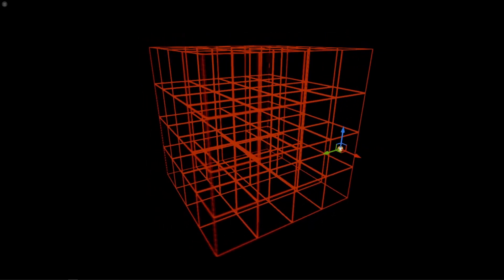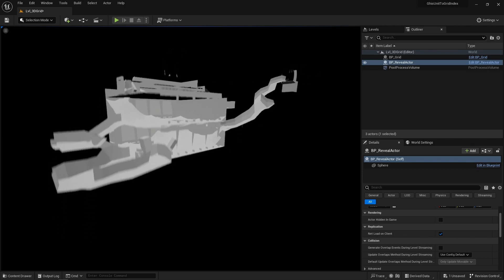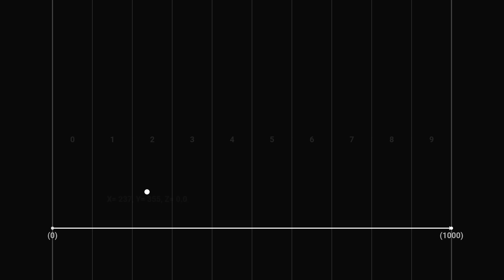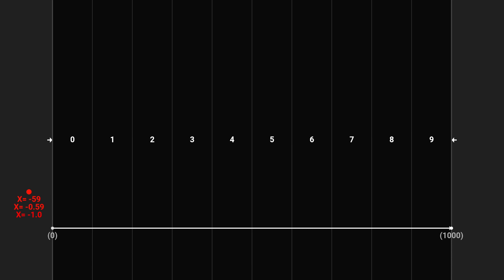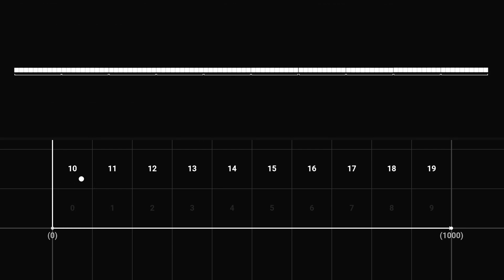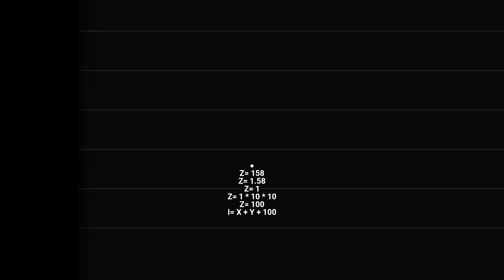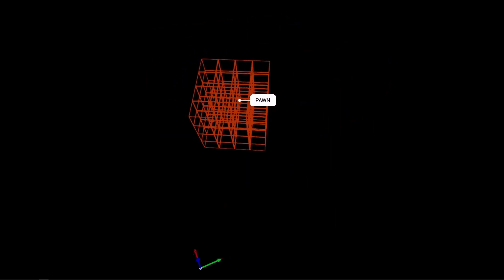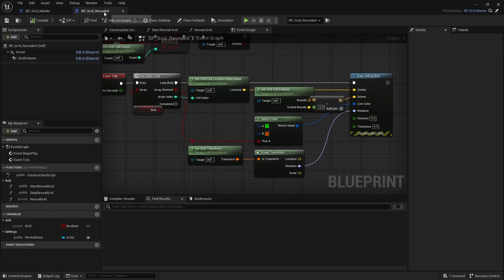Techniques to build grid-based systems: 3D location to grid index!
0:00 Intro
1:50 Theory - 1D
4:00 Theory - 2D
5:47 Theory - 3D
6:36 Blueprints
7:12 Inverse Transform
7:58 Cell Index to Location
9:05 Outro

Hey! Short video to explain a neat method when working with grid-based systems. Hope you'll like it! Cheers :)